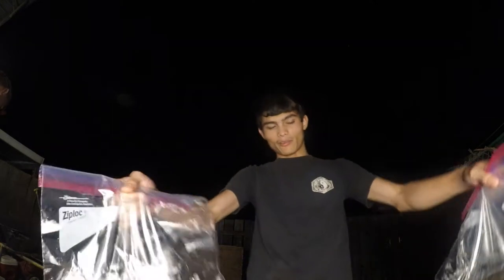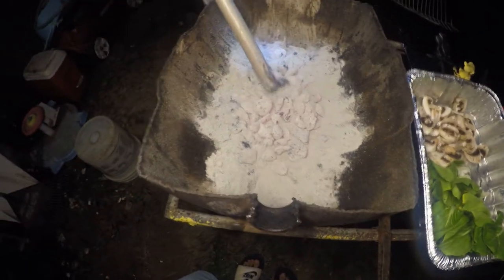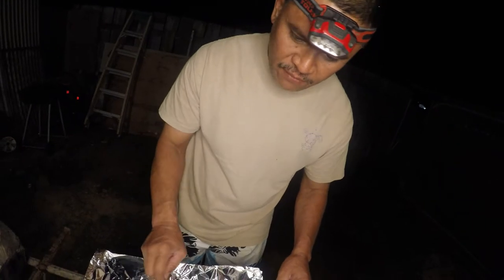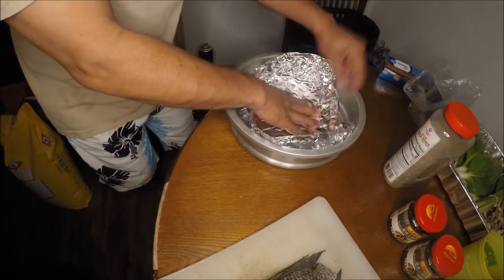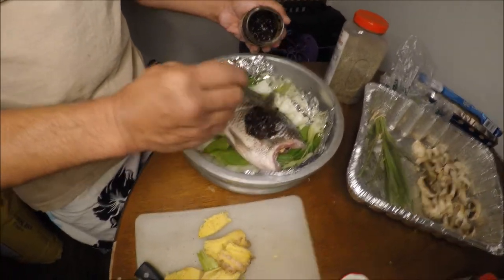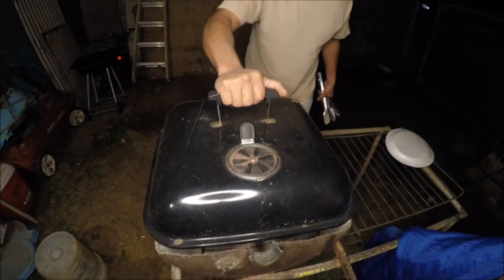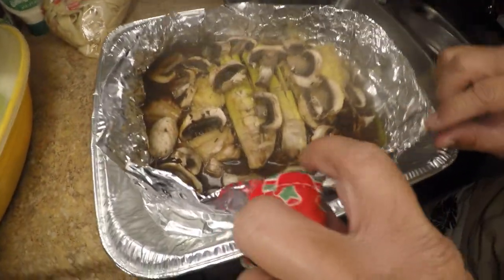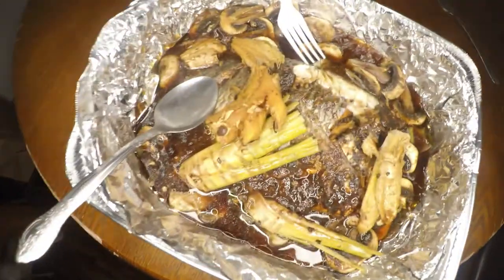CATCH AND COOK PRAWNS AND FARM RAISED TILAPIA!! HOW TO COOK VIDEO ALL STEPS!! (HAWAII FISHING VLOGS)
Hope you guys all enjoy us showing you guys how to prepare a tilapia step by step two different ways. Sorry if it ain't the best still learning this whole editing thing wit the go pro.